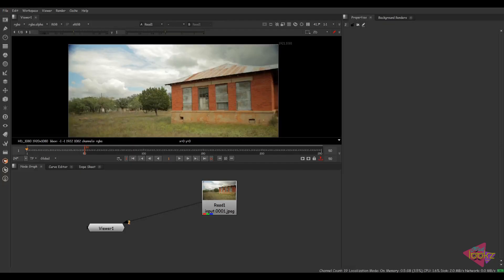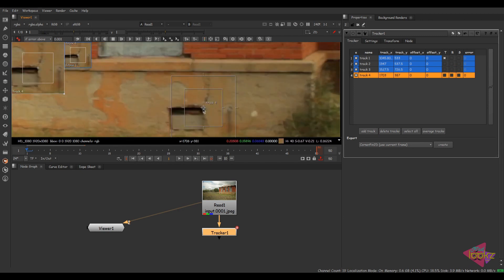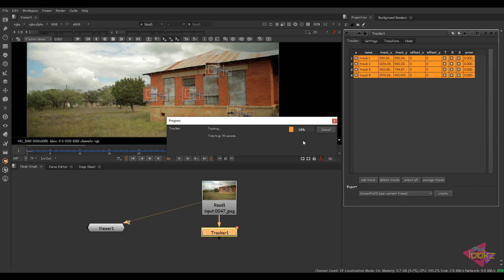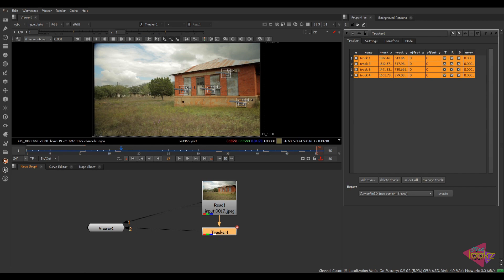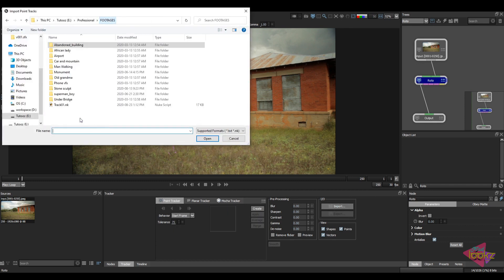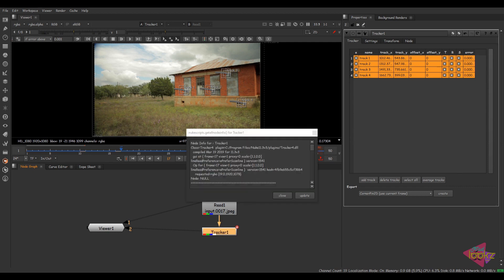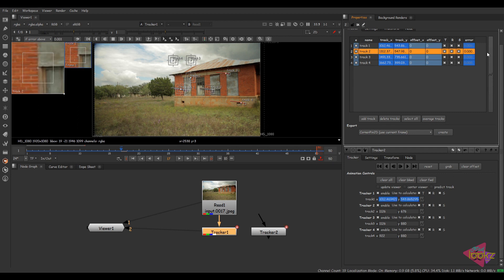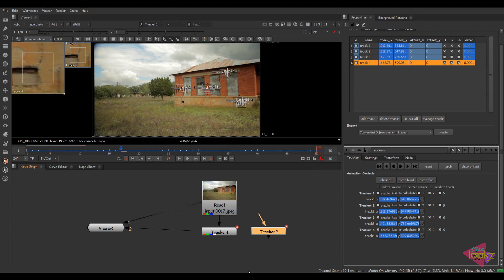Nuke Tracking Tutorial | How to export Tracking data from Nuke to Silhouette for Roto & Paint? | VFX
This is a Nuke Tracking Tutorial that helps us to export Nuke point tracking data to Silhouette, very easily which helps us to do Roto and Paint tasks.

If you like the stuff at madlookz VFX and would like to see more and better videos on a regular basis, you can become a Patron for madlookz VFX on Patreon. The more you contribute, the more rewards you unlock and it's completely transparent.

My System Configuration:

Laptop model which I use
Keyboard and Mouse